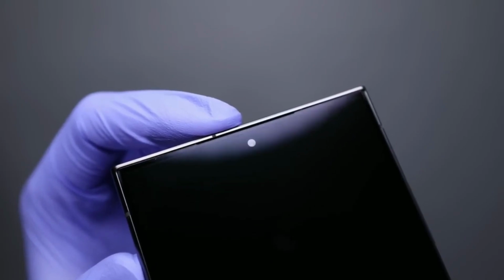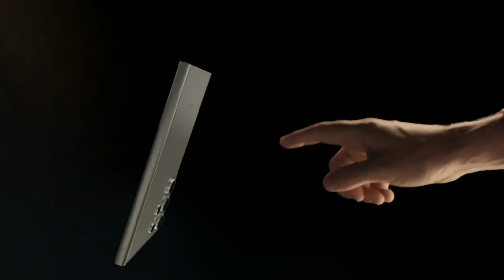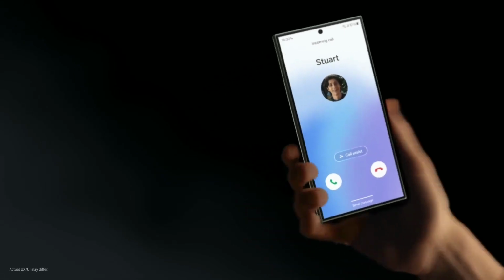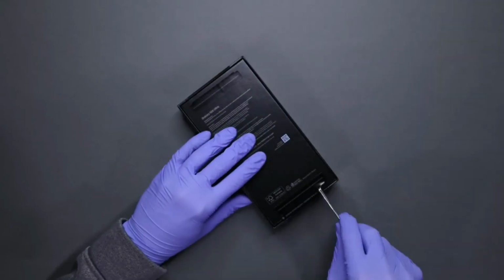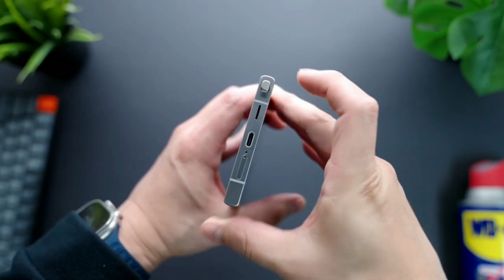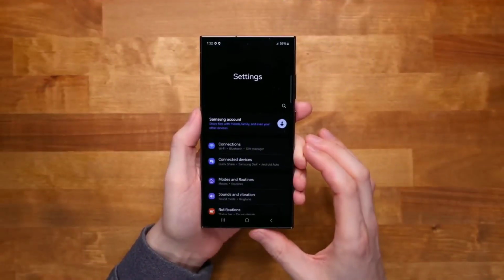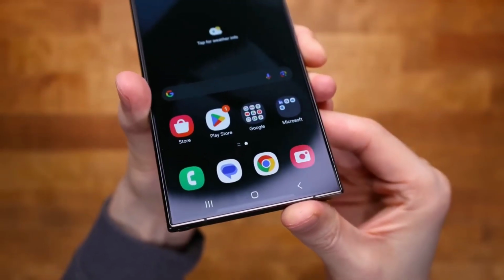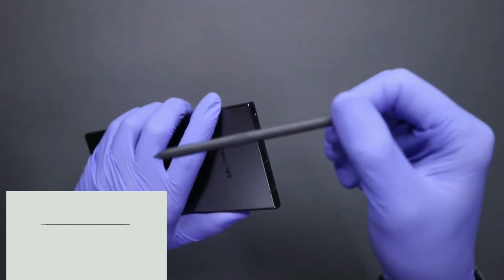Samsung Galaxy S24 Ultra review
Samsung’s latest smartphone packs a plethora of the latest flashy AI tools in an attempt to improve text, images, video and search – with both hits and misses.

The new Galaxy S24 Ultra comes equipped with a combination of Samsung and Google’s latest AI layered on top of one of the most capable phones on the market, filled to the brim with competition-beating specs.
All this capability comes at a steep £1,249 (€1,469/$1,299.99/A$2,199), which is the same price as its predecessor in the UK but more expensive in the US and other regions.
The overall design differs only iteratively from predecessors, with a fully flat rather than curved screen and new titanium sides, similar to the iPhone 15 Pro Max, which gives it a gripper finish and in theory makes it stronger and more durable. The screen has Corning’s latest Gorilla Armor glass that is more scratch-resistant and much less reflective, significantly reducing glare which, combined with the super-bright screen, makes using it outdoors as easy as indoors even on the sunniest of days.

The S24 Ultra has the latest top-of-the-range chip from Qualcomm, the Snapdragon 8 Gen 3, offering a 20% speed increase, 26% faster graphics and greater power efficiency on previous generations. It is a very fast phone that handles games, demanding apps and multitasking with aplomb, but the extended battery life is more noticeable in day-to-day use.
The phone lasts up to 60 hours of general use when taking photos, browsing, messaging and using 5G for a couple of hours with the rest on wifi, making it one of the longest-lasting phones I’ve tested. High-end gaming or more intensive tasks hit battery life – an hour of Diablo Immortal consumed 18% of the battery. But otherwise I only needed to charge it every third day.Specifications
Main screen: 6.8in QHD+ Dynamic AMOLED 2X (500ppi) 120Hz
Processor: Qualcomm Snapdragon 8 Gen 3
RAM: 12GB
Storage: 256, 512GB or 1TB
Operating system: One UI 6.1 based on Android 14
Camera: 200MP + 12MP 0.6x + 10MP 3x + 50MP 5x; 12MP front-facing
Connectivity: 5G, USB-C, wifi 7, NFC, Bluetooth 5.2, UWB and GNSS
Water resistance: IP68 (1.5m for 30 mins)
Dimensions: 162.3 x 79 x 8.6mm
Weight: 232g
Sustainability.
Samsung does not provide an expected lifespan for the battery but it should last in excess of 500 full charge cycles with at least 80% of its original capacity.

The phone is generally repairable. Screen repairs cost about £270, while the battery is replaceable by authorised service centres. Samsung also offers a self-repair programme.

The phone contains recycled aluminium, steel, cobalt, glass, plastic and rare earth elements. Samsung offers trade-in and recycling schemes for old devices. The company publishes annual sustainability reports but not impact assessments for individual products.

S Pen, seven years of support and AI everywhereThe S24 Ultra has Samsung’s fan-favourite S Pen stylus that slides neatly into the bottom. It is excellent for quick scribbles, doodles or editing documents. The One UI 6.1 software, based on Android 14, is packed with customisation options and tools across the system and runs well. New for 2024 is the promise of software and security updates for seven years from release, bringing Samsung up to par with Apple’s iPhone and Google’s Pixel 8 with only Fairphone offering longer.The flashiest additions are based on generative AI, only some of which are hits and many are simply catching up with the competition. The phone has the same cool AI wallpaper generator as the Pixel 8 Pro. The keyboard has various AI tools built in, including language translation, advanced grammar and spelling, plus the ability to rewrite your messages in various styles such as with a professional, polite or casual tone. It makes you sound a bit generic, but I can see it being useful for those who struggle to write appropriate emails to their boss.

The Samsung Notes app can summarise documents, but only those under 8,000 characters (about 1,500 words), which seems a miss. The Samsung Internet browser can also summarise articles, even very long ones, with at least superficially impressive results.

The voice recorder app can transcribe to text, but not in real time like Google’s version. The phone app can do real-time voice translation, so you can attempt to hold a conversation across languages. It works well enough for more formal things such as making a reservation, but predictably struggles with more casual language and slang.